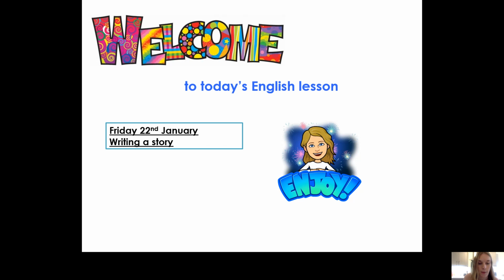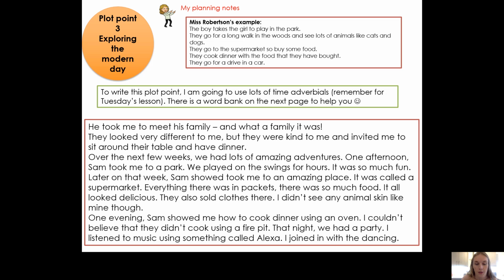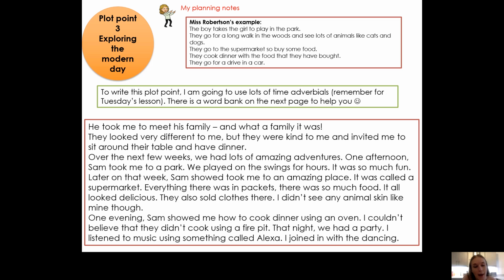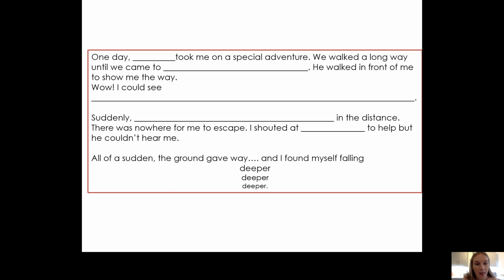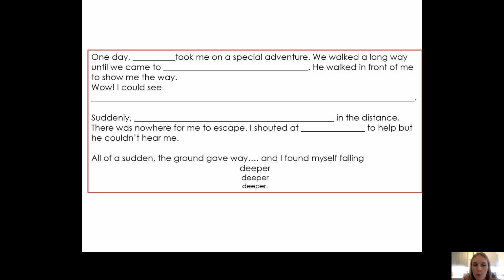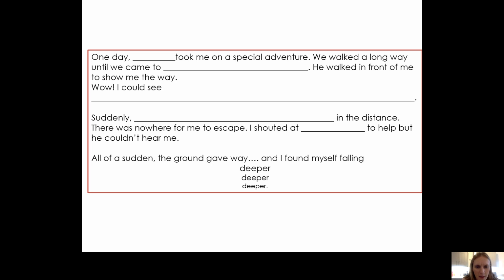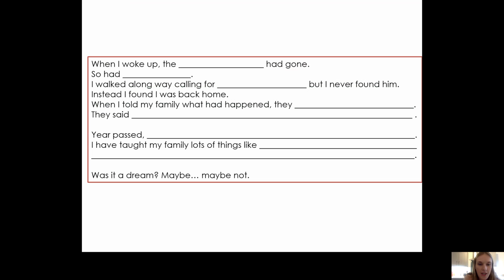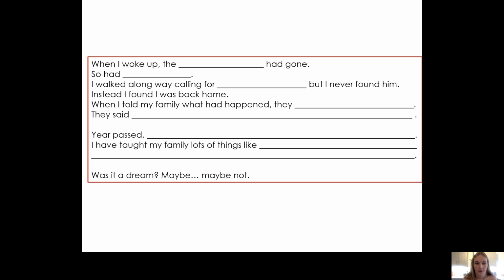Friday English lesson